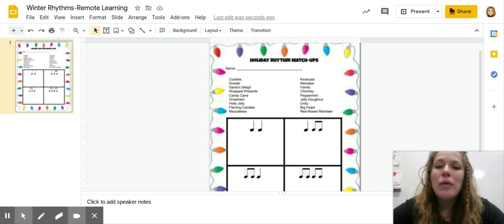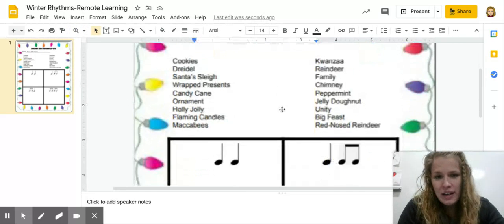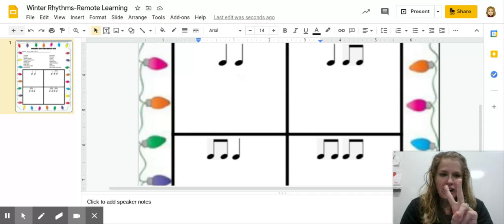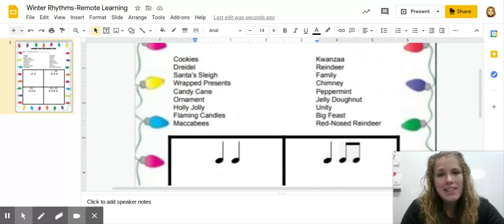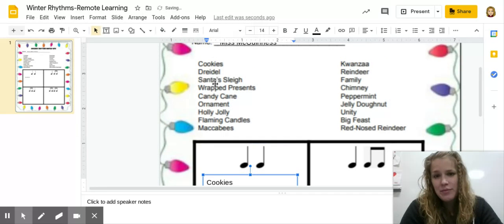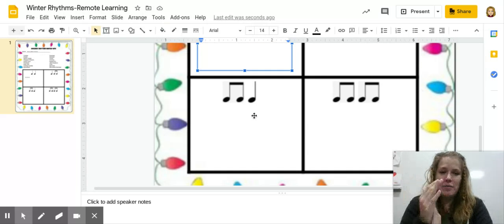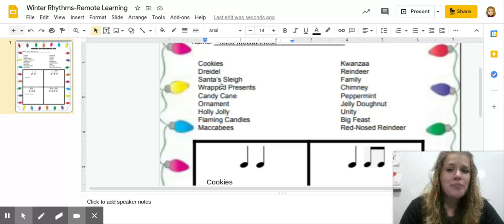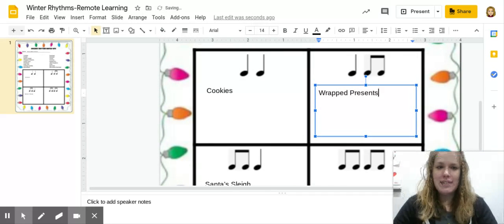Directions for Winter Rhythms-Remote Learning